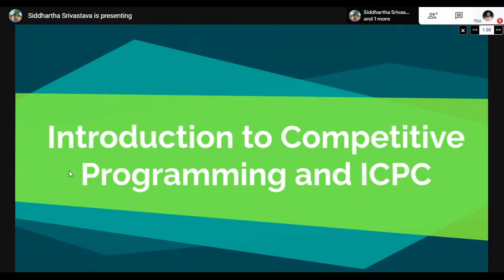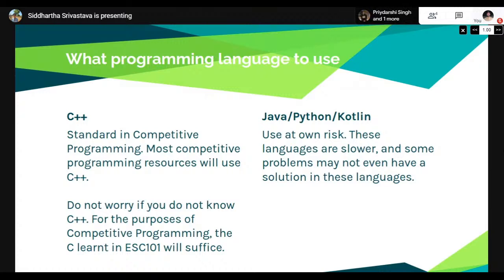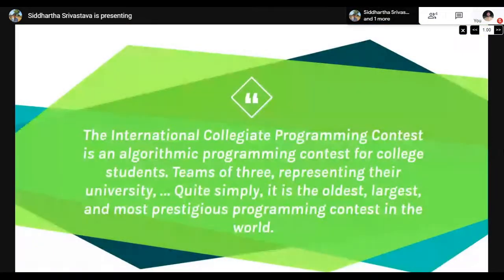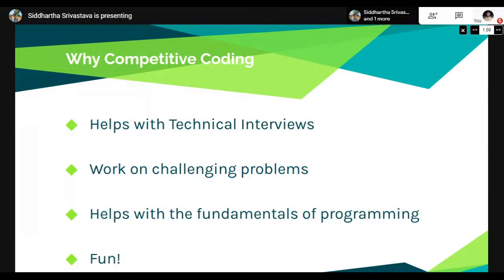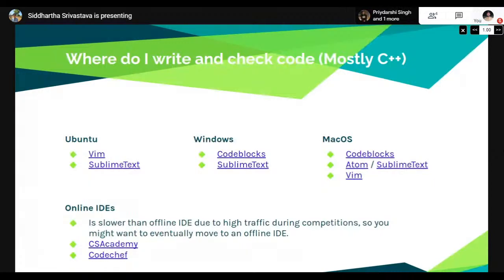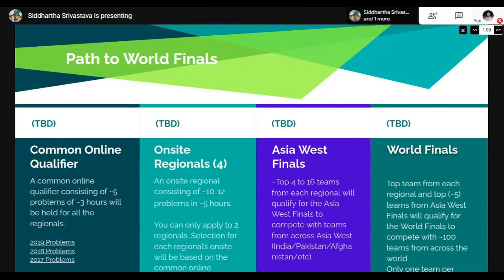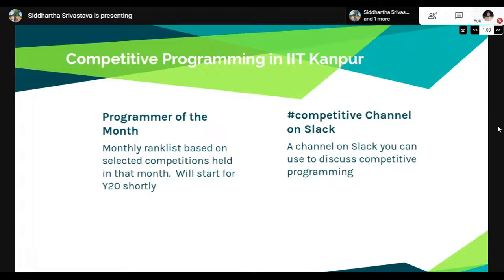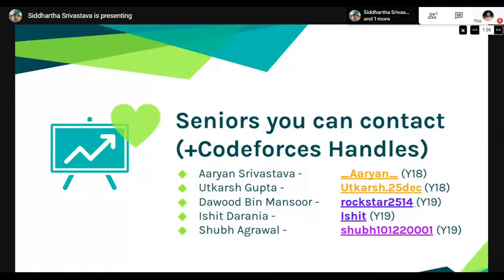Introduction to Competitive Programming | PClub@IITK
An introductory lecture on Competitive Programming by Y16 alumnus and ICPC World Finalist Siddhartha Srivastava.